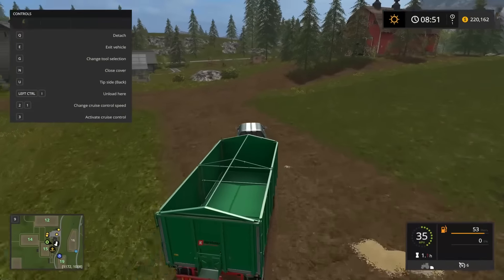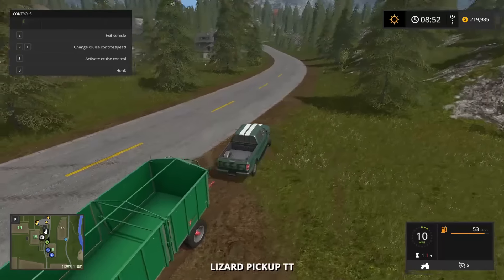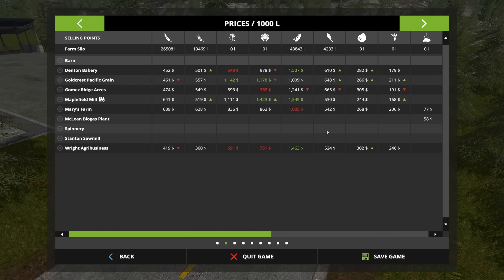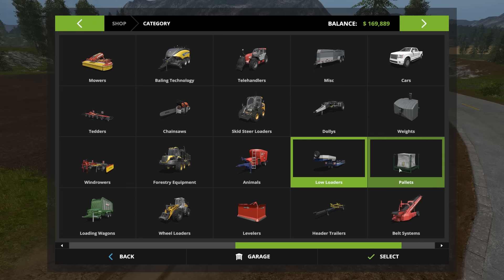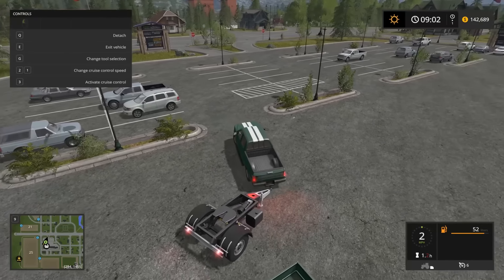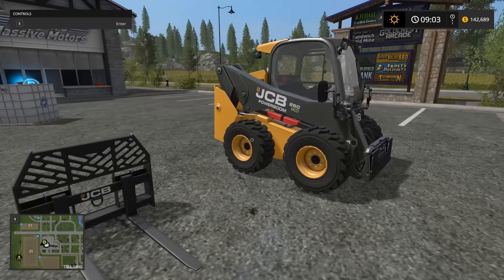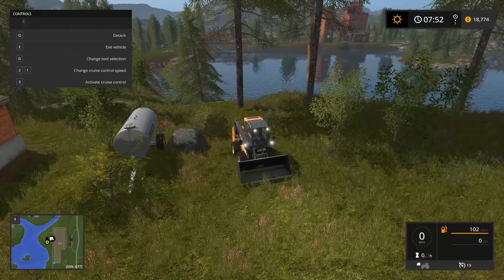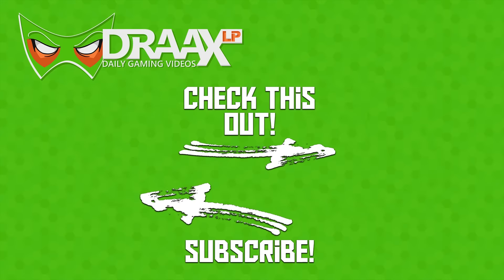Farming Simulator 17 Gameplay - Ep 14 - Plow - Farming Simulator 17 Let's Play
Farming Simulator 17 was released October 24th, 2016. Take on the role of a modern farmer in Farming Simulator 17! Immerse yourself in a huge open world loaded with new content: new environment, vehicles, animals, crops and gameplay mechanics!